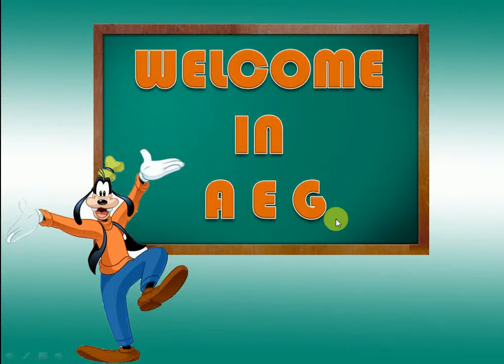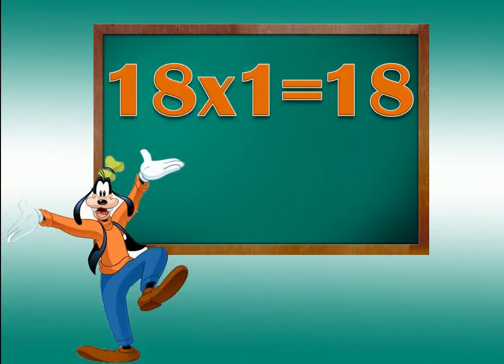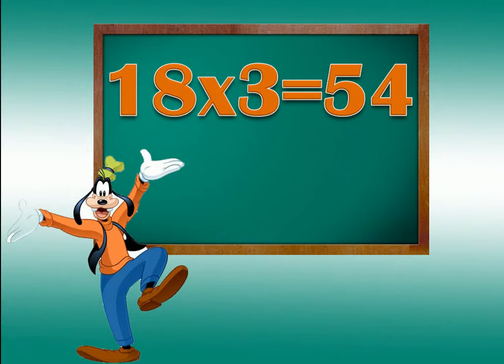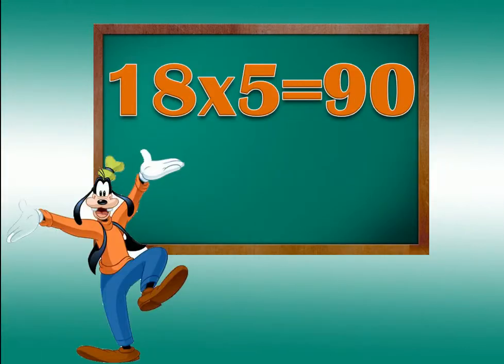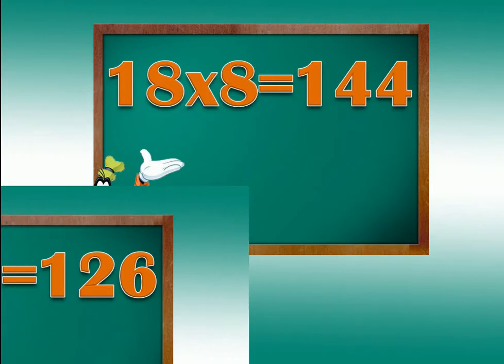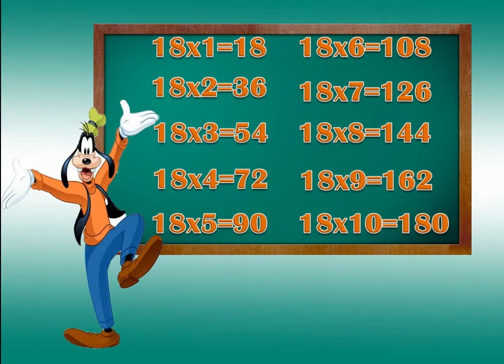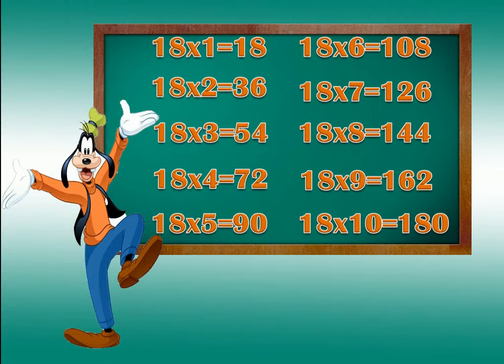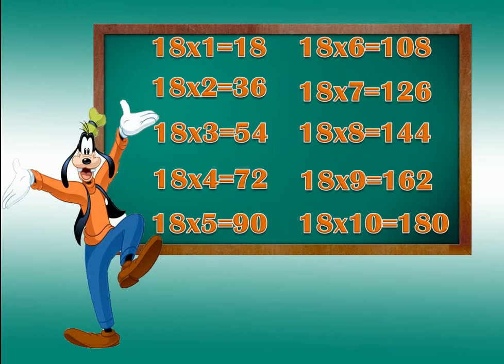18 x Table | Table of 18 | Maths Tables